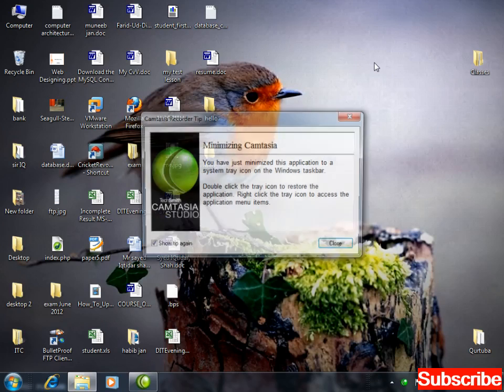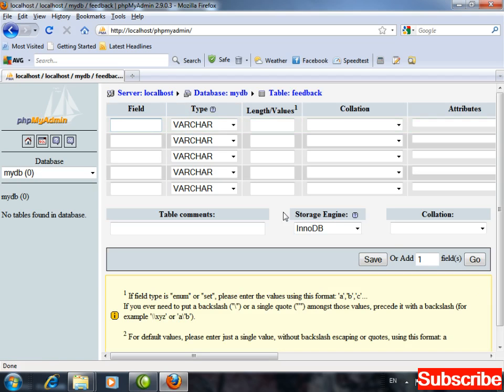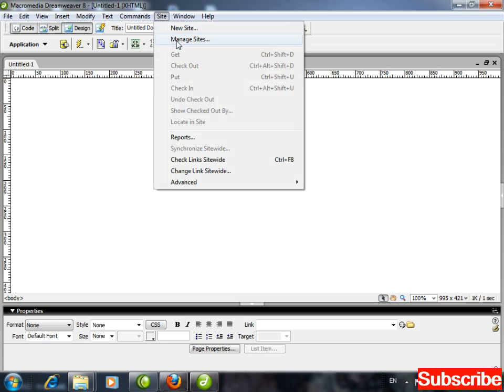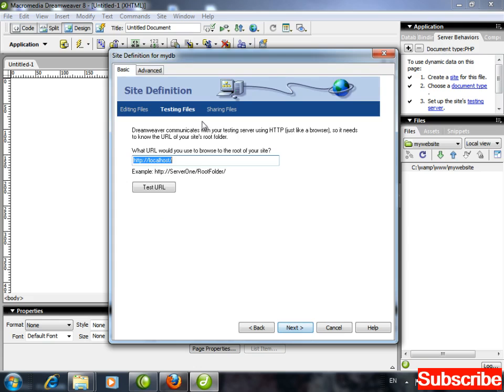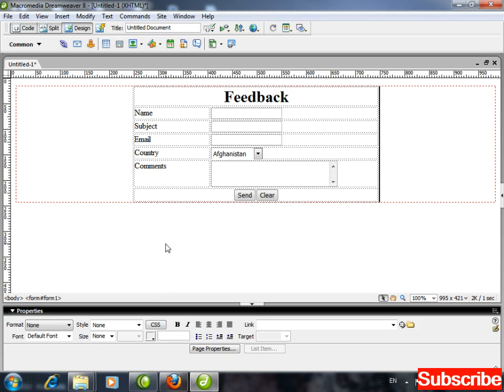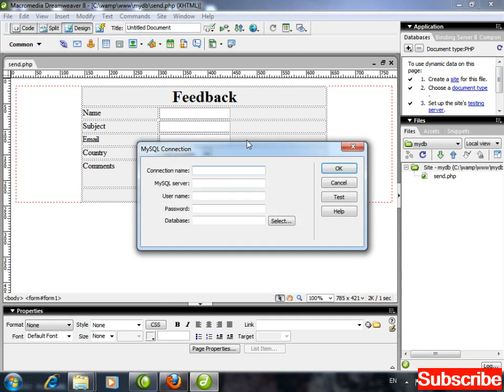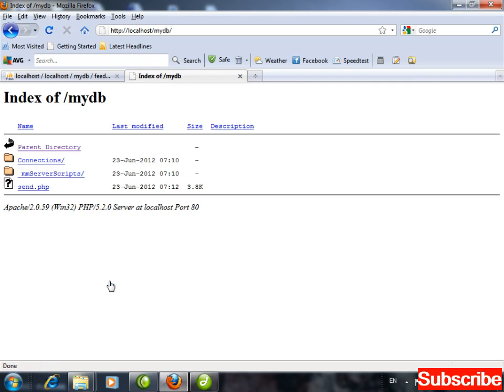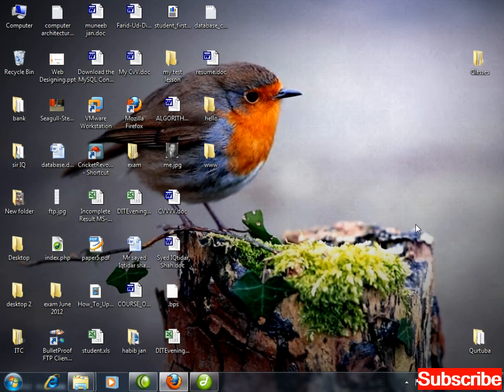Web Designing Lecture 9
Ferdaws Beghash Channel Presents Web Designing Lecture 9